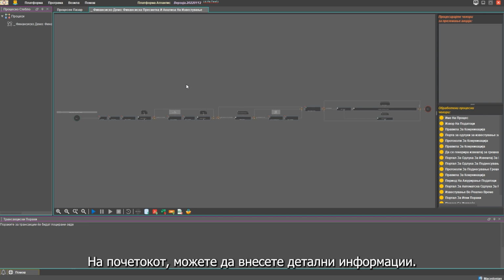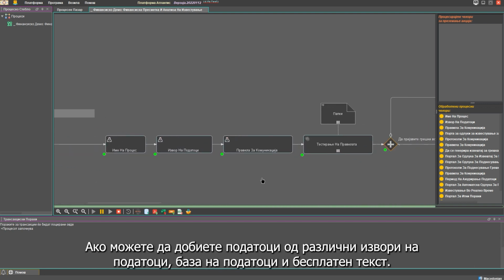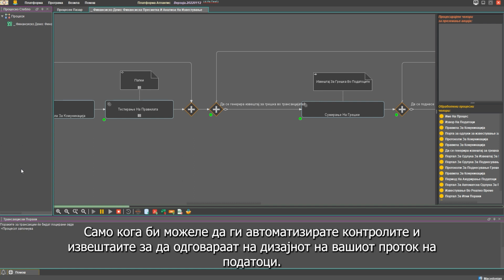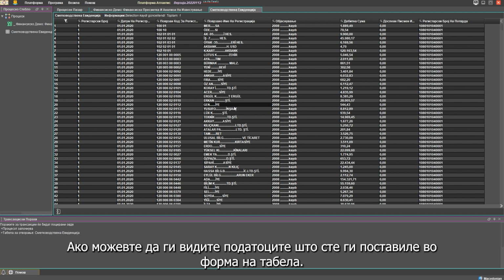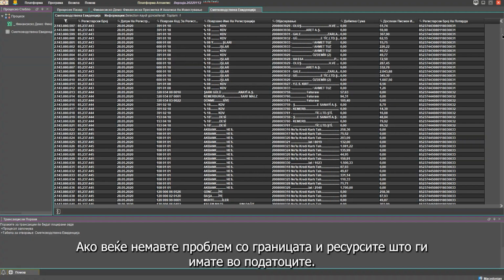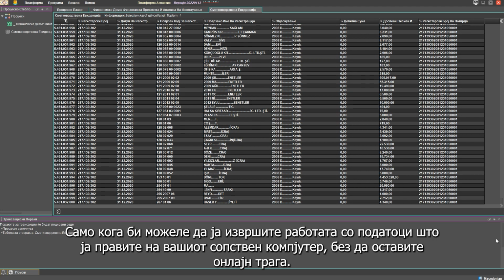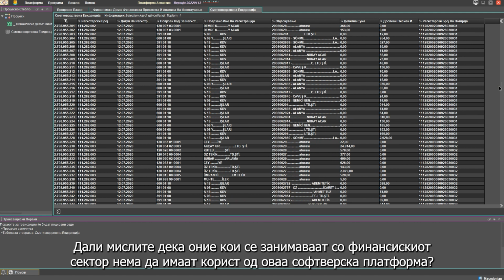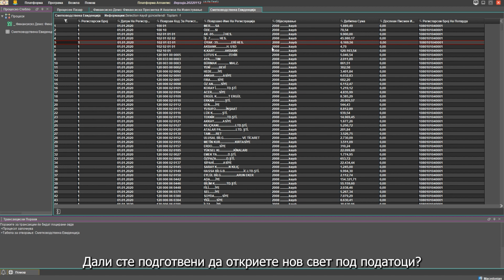Macedonian: Платформа Атлантис, Модул за финансии Вовед 1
Модул за финансиски трансакции, ревизија и известување Вовед 1

 Чекајте не..